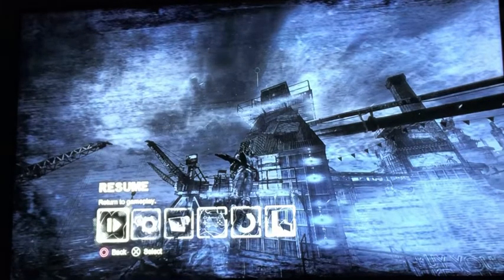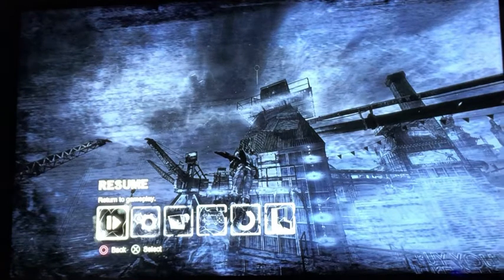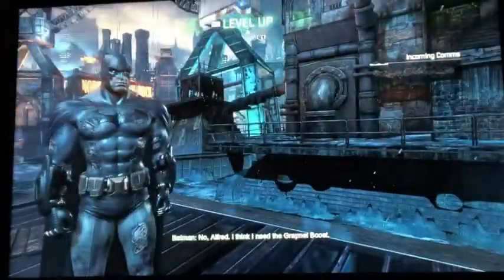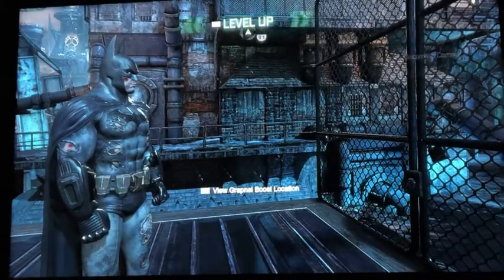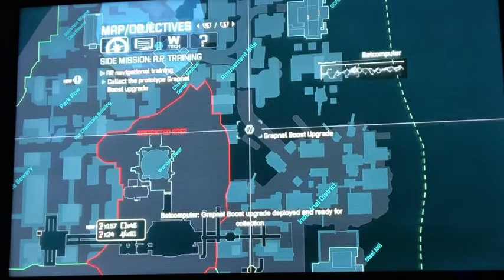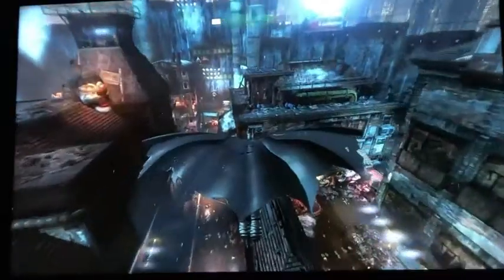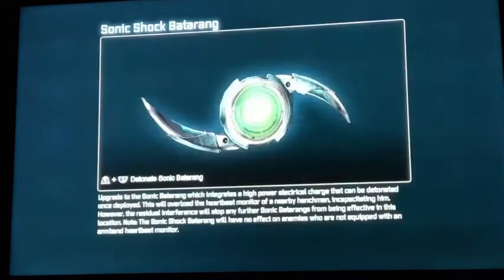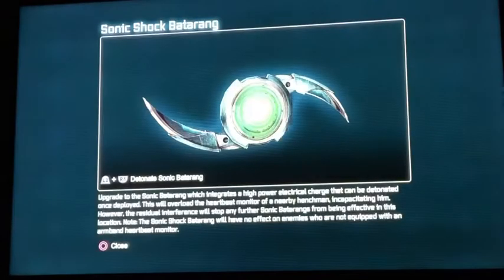Batman: Arkham City AR Grapnel Boost Mission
We really appreciate you watching and seeing this video we love you all and these videos are just going to be with Batman and Batman is not going to be the only game and video we post and upload there’s going to be a lot of more games